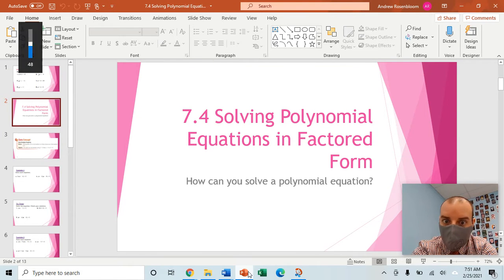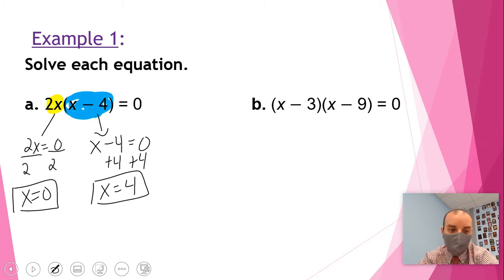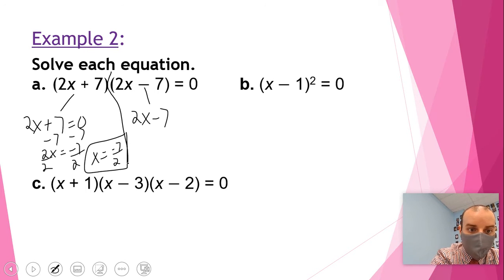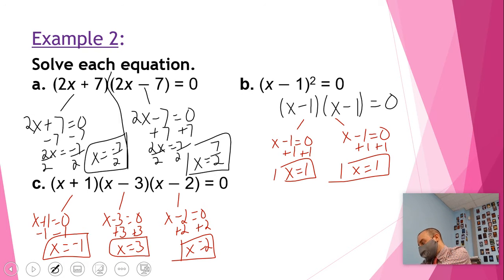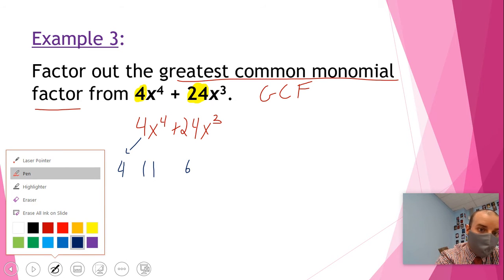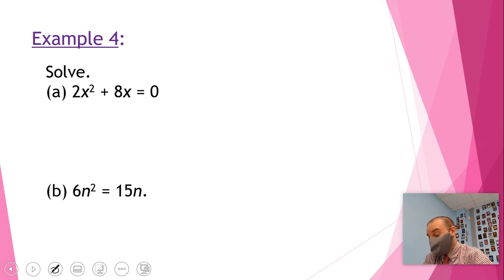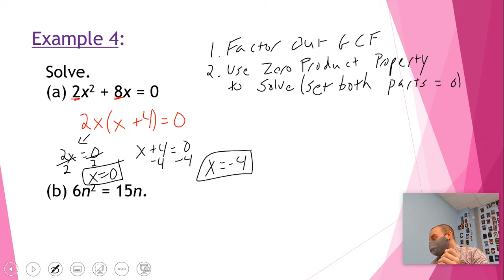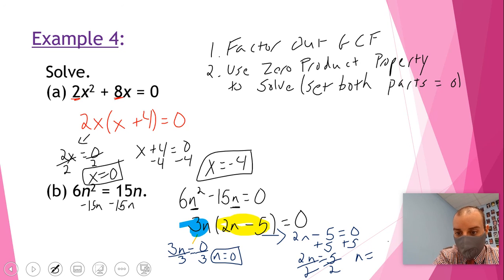Algebra 1 - 7.4 Solving Polynomials in Factored Form